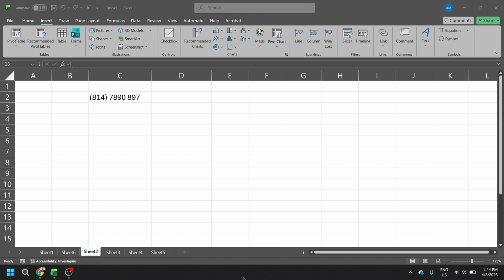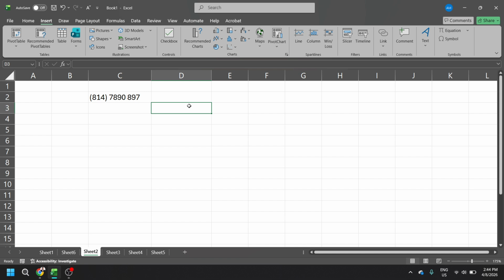How to Use the Excel LEFT Functions (Full Guide 2026)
In this video, we discuss how to use the LEFT function in Excel to easily extract text from the left side of a cell. We'll show you how to apply this Excel LEFT formula for efficient text manipulation and data cleaning, helping you pull specific characters quickly. You'll learn how to use the LEFT function in Excel to get the first word or perform various string extractions.

00:00 Introduction
00:12 Choose destination cell
00:28 Start LEFT formula
00:37 Select text cell
00:48 Specify number of characters
00:55 Omitting character number
01:01 Semicolon vs comma
01:09 Confirm the formula
01:17 Reuse for multiple rows
01:25 Make LEFT more powerful
01:30 Reference character count
01:40 Use TRIM function
01:50 Extract first word
02:08 Understand LEFTB function
02:20 Common troubleshooting points
02:34 Apply consistently